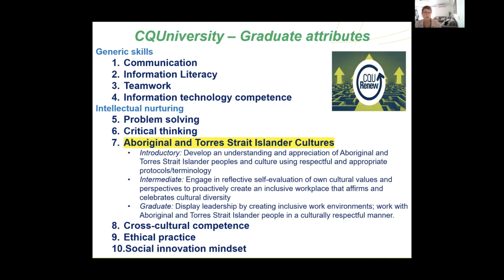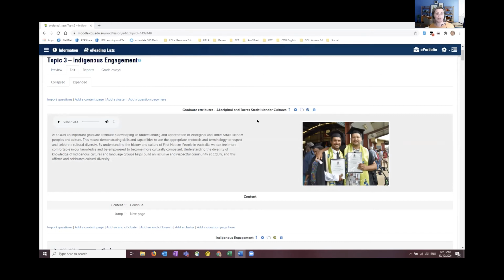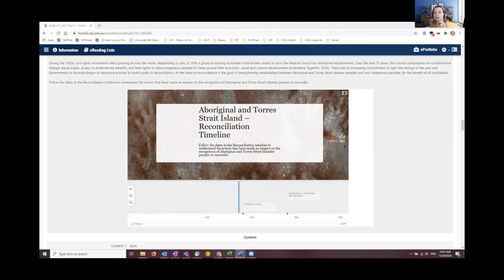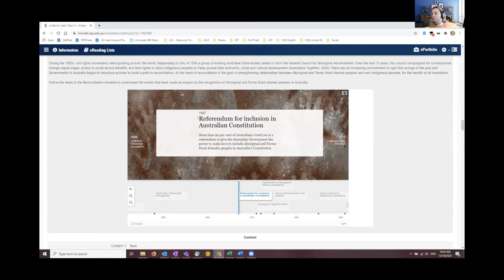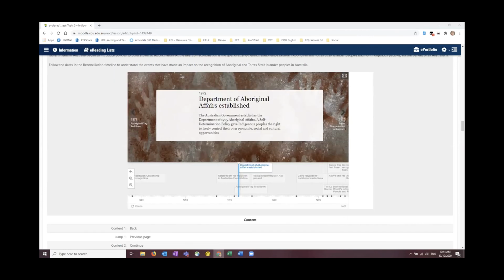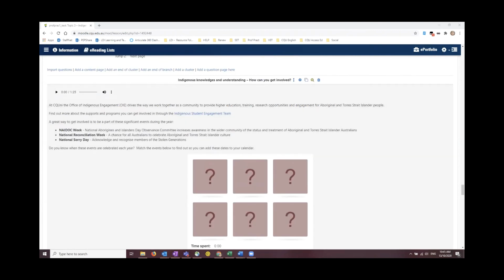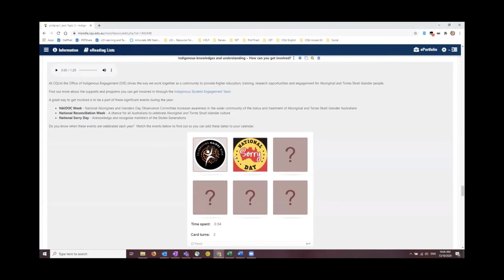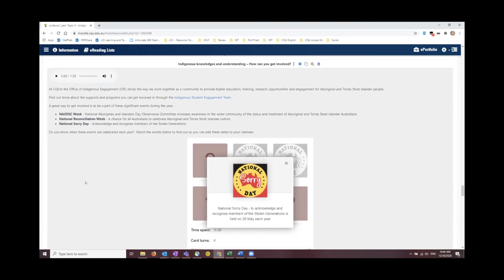SoTT 2020 Conference - Indigenous engagement- it's for everyone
TITLE
Indigenous engagement- it's for everyone

AUTHOR
Anne Braund, Associate Lecturer, School of Access Education
Madeline Stewart, Project Officer, Office of Indigenous Engagement, CQUniversity
Zoe Allen, Learning Designer, Learning Design and Innovation Directorate, CQUniversity Kate Ames, Director, Learning Design and Innovation Directorate, CQUniversity

ABSTRACT
At CQUni an important graduate attribute is an understanding and appreciation of Aboriginal and Torres Strait Islander peoples and culture. This means developing students’ knowledge around the diversity of Indigenous cultures and language groups and supporting them to develop the skills and capabilities to use the appropriate protocols and terminology. This presentation shares a module that has been developed as part of a new core unit for first term undergraduate students across all disciplines to be introduced in Term 1, 2021 at CQUniversity. The module embeds Aboriginal and Torres Strait Islander content into the curriculum with the aim to interrupt prejudices and develop positive intergroup perspectives and cross-cultural competence. The curriculum includes: appreciation of Aboriginal and Torres Strait Islander peoples and culture in contemporary and historical context, knowledge of diversity of indigenous cultures and Australia’s history, appropriate protocols and language that does not exclude indigenous peoples, reflective self-evaluation of own cultural values and perspectives to proactively create an inclusive community that affirms and celebrates cultural diversity. Literature terms this ‘reconciliation education’ as having positive impacts in developing empathy and positive intergroup perspectives among learners (Heaton, 2020). This core unit module will broaden student engagement with understanding the history and culture of First Nations People in Australia, encouraging a culturally respectful and empowered community. This interactive module will also introduce first term CQUni students to the Office of Indigenous Engagement (OIE) and opportunities for training, research and community engagement. References Heaton, D. (2020). Reconciliation Education: A new conceptual framework for interrupting prejuduces and developing positive intergroup perspectives. International Journal of Education Humanities and Social Science, 2(1).